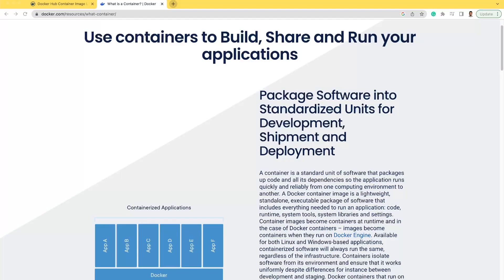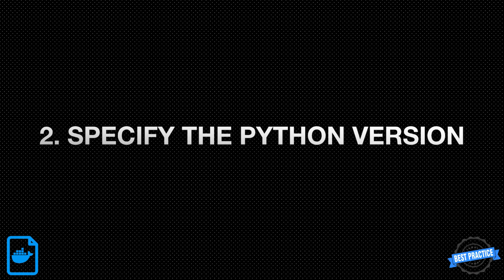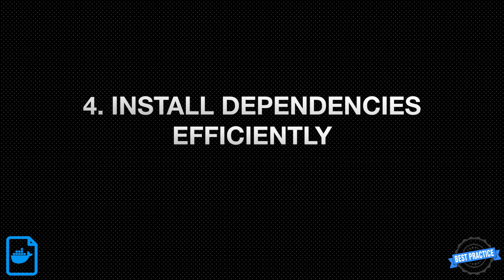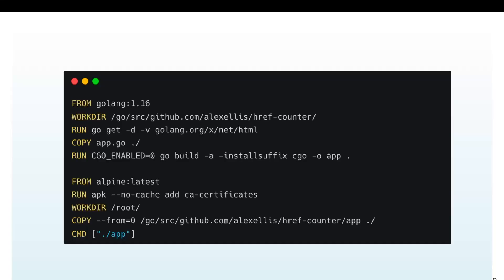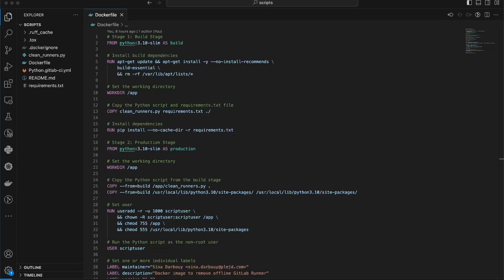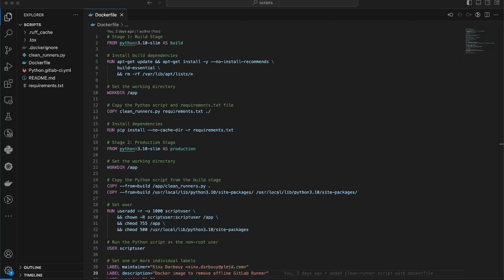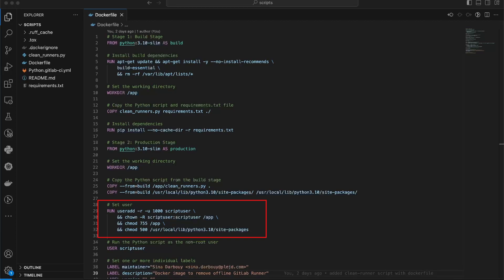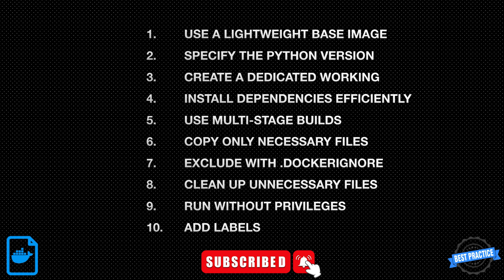Top 10 Dockerfile Best Practices: Build Efficient and Reliable Containers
In this video, we dive into the top 10 Dockerfile best practices. Docker is a powerful tool for containerization, and by following these best practices, you can optimize your Docker images, enhance the efficiency of your containerized applications, and ensure their reliability.

In this comprehensive guide, we cover a range of best practices, including using lightweight base images, specifying the Python version, creating a dedicated working directory, and utilizing multi-stage builds. We also explore techniques for copying only the necessary files, leveraging caching effectively, managing dependencies, excluding unnecessary files with .dockerignore, and cleaning up unnecessary files to minimize image size.

Additionally, we discuss the importance of updating your Docker image to reduce technical lag, the benefits of using a non-root user with the USER instruction, and the power of adding labels to organize and annotate your Docker images.

Whether you're a beginner looking to learn Dockerfile best practices or an experienced developer seeking to optimize your Docker workflow, this video has something for you. Join us as we walk you through each best practice with clear explanations, practical examples, and helpful tips along the way.

Don't miss out on optimizing your Dockerized applications! Watch this video now and gain the knowledge you need to build efficient, reliable, and secure containers using Dockerfile best practices.